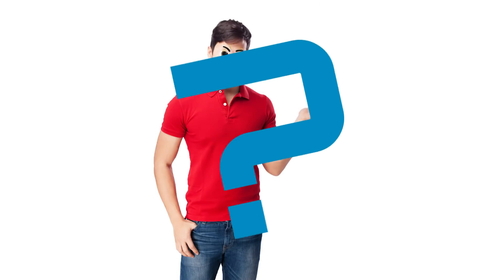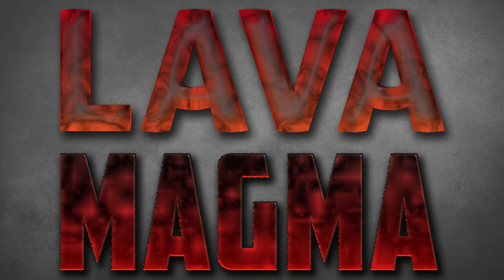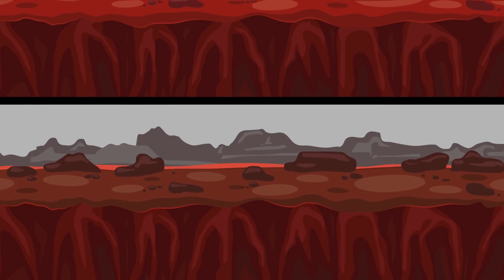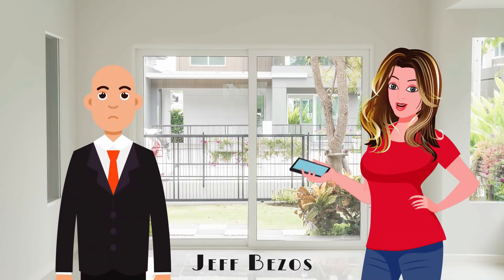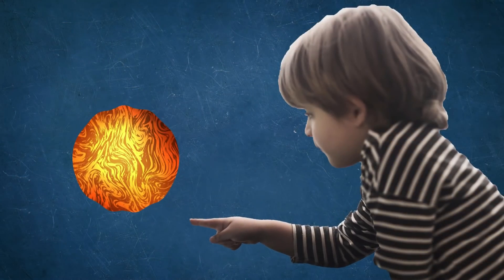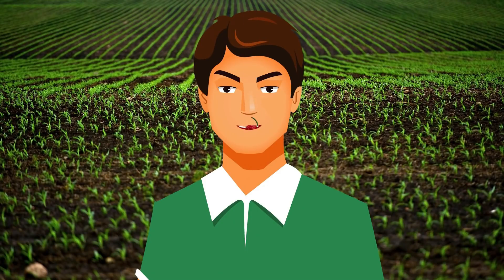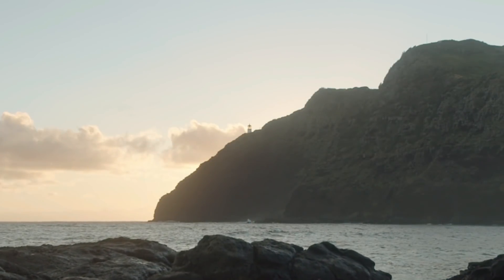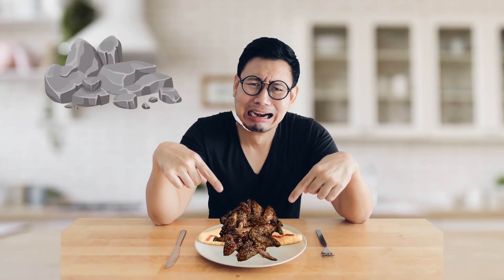What could a drop of lava do to your hand?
Ever wondered what would happen if instead of Oil you spill Lava on your hand? How long would you survice in lava? To find out the consequences you must know what Lava is? And what’s the temperature of Lava? And what is Magma?Well, lava is the stuff that flows out of volcanoes. And before it erupts it is stored as a material called magma.

Well an intelligent guess would be to judge the temperature based on its color. The highest temperature that is said to go at 2,000° when it surfaces from underground. This is when the Lava has bright orange colour to it. And when it “cools” down to bright red it is expected to be 1,600°, further dark red can be said to be 1,300°, while colder brownish-red is 1,000°, and finally when it blacks down that is when you can actually touch it. No Fun, Right?

Well what if we assume you touch hot flaming lava? What’s the worst that could happen? Wanna find out? Then watch the video till the end.